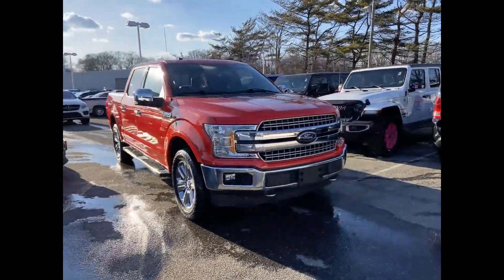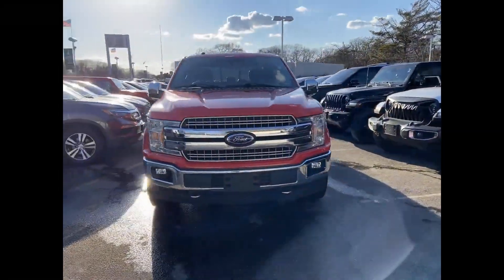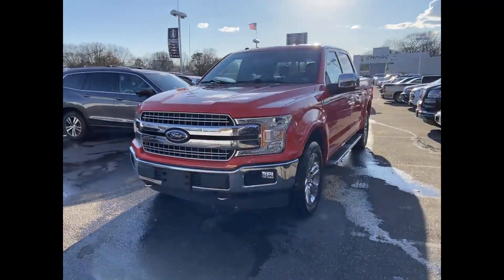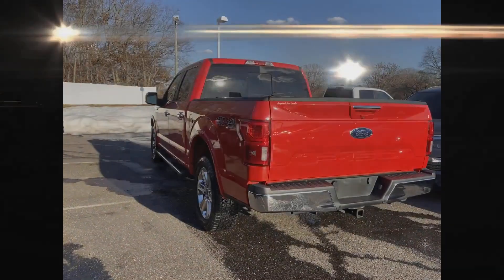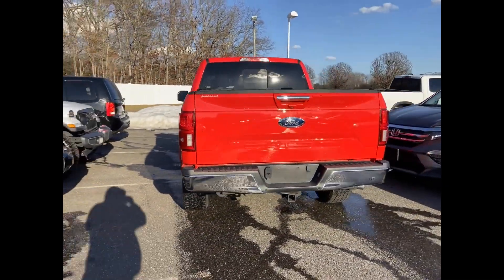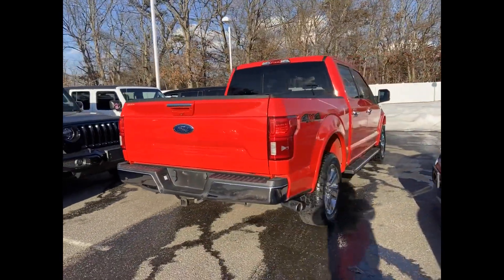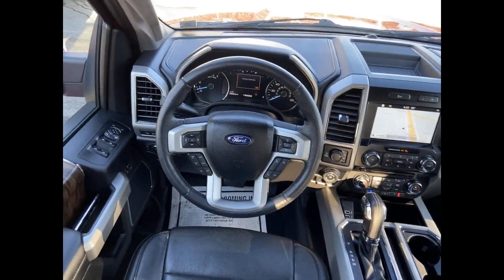Used 2018 Ford F-150 LARIAT 1FTEW1E50JFA25994 West Islip, Amityville, Huntington, Wantagh, Smithtown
2018 Ford F-150 LARIAT 1FTEW1E50JFA25994 Video

This 2018 Ford F-150 LARIAT 1FTEW1E50JFA25994 is full of phenomenal features such as: